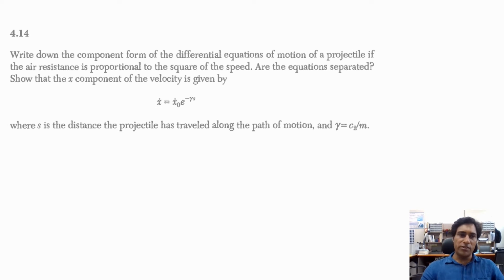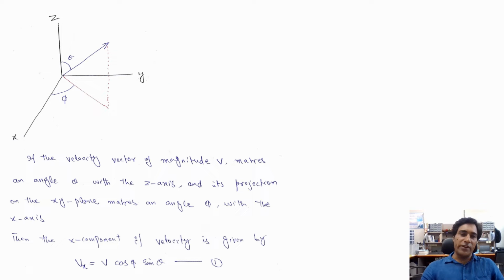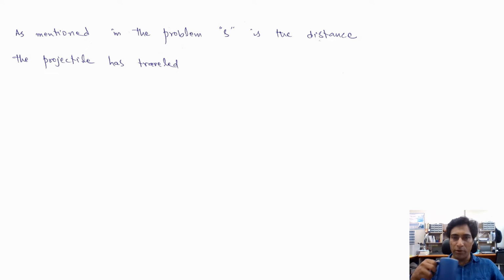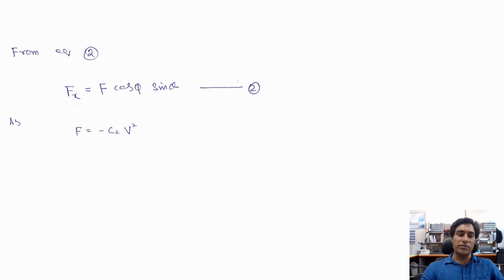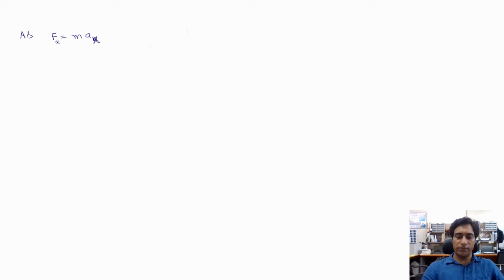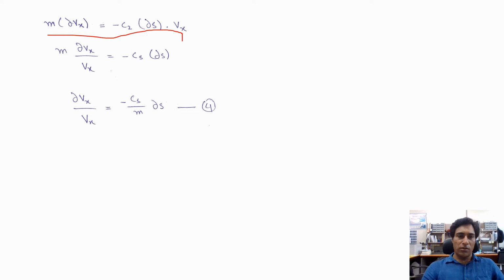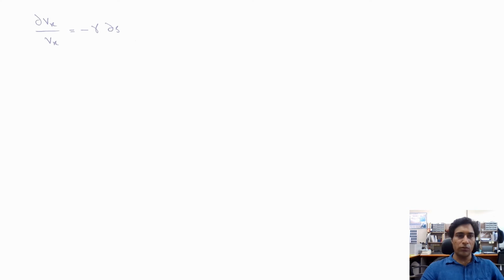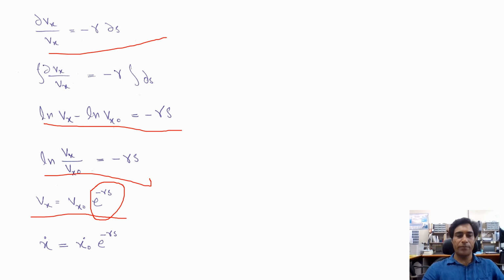Lecture 6: Problem 4.14 of analytical mechanics by Fowles & Cassiday